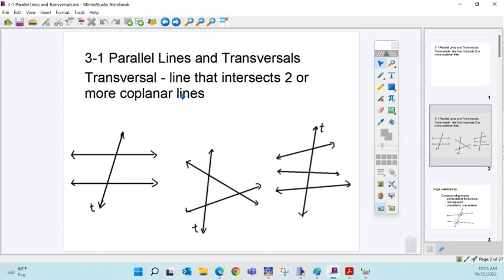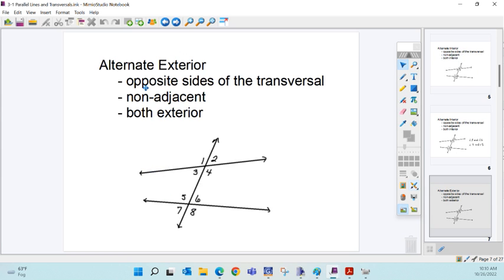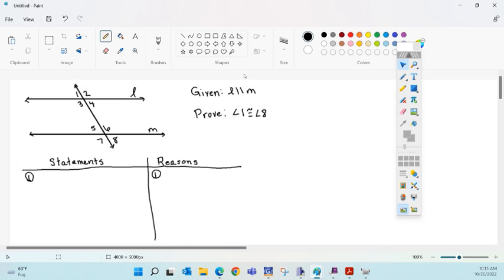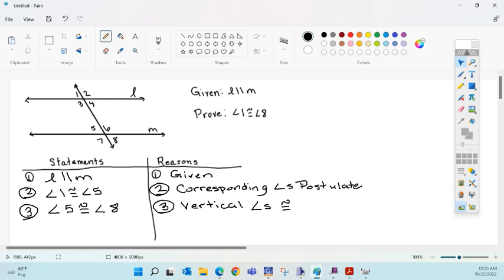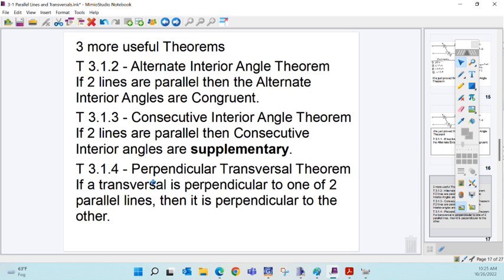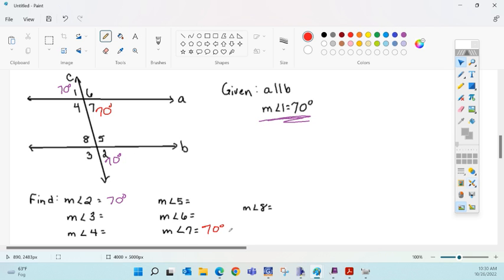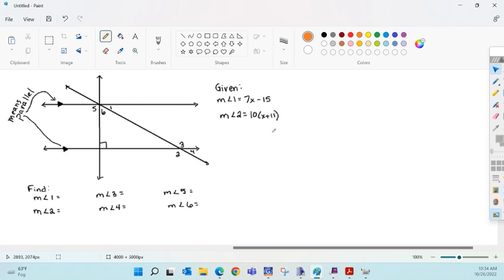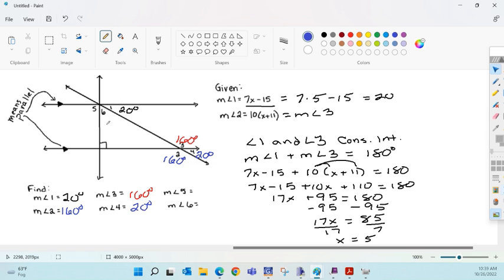Parallel Lines and Transversals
Recorded in class on 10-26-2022